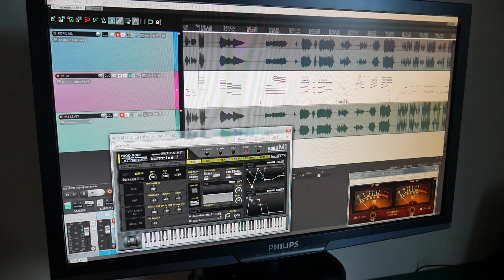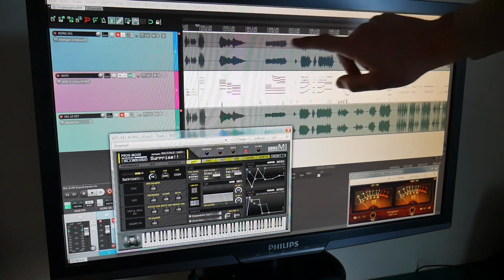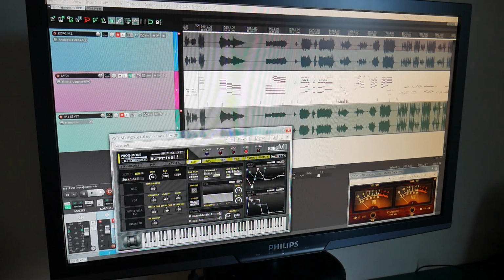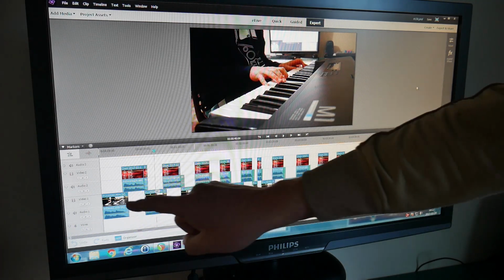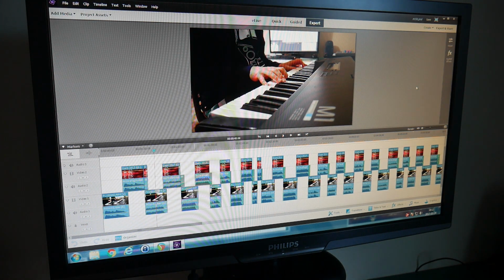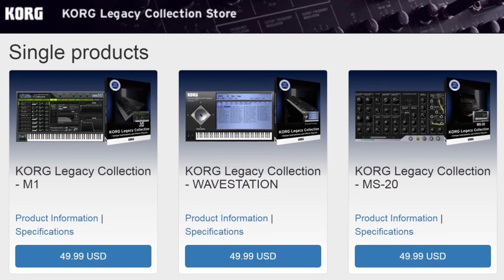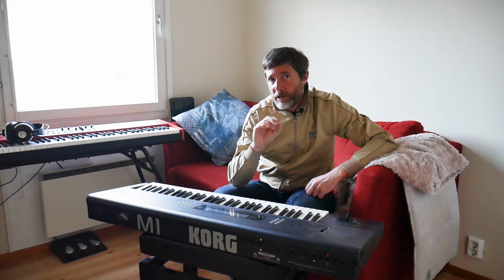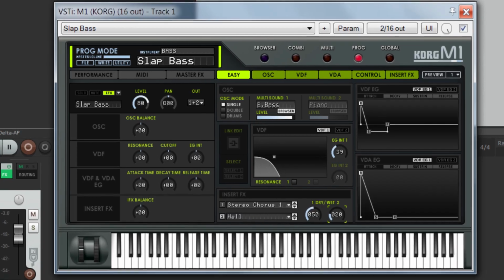Korg M1 VST (Legacy Edition) versus 1988 M1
We put the Korg M1 VST Legacy Edition up against the original Korg M1 synthesizer from 1988 to demonstrate how closely or not the VST plugin emulates the sounds of the original synthesizer.  The Korg M1 VST is part of Korg Legacy Collection, where they have released software emulations of many of their classic synths.